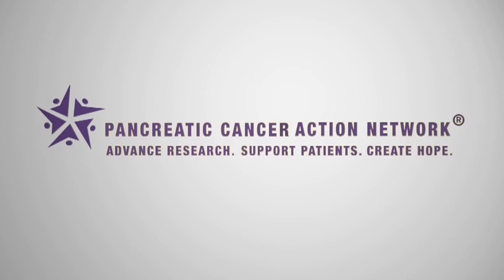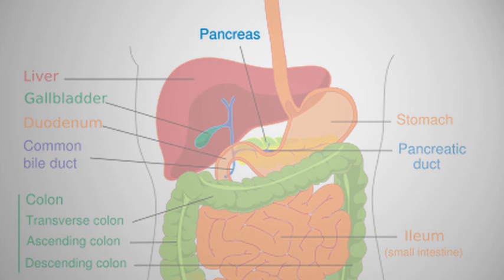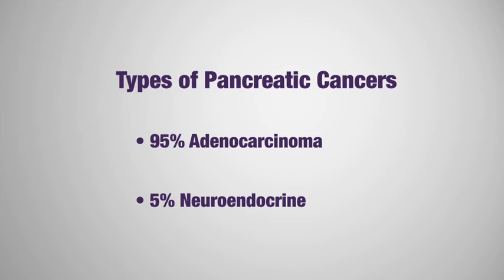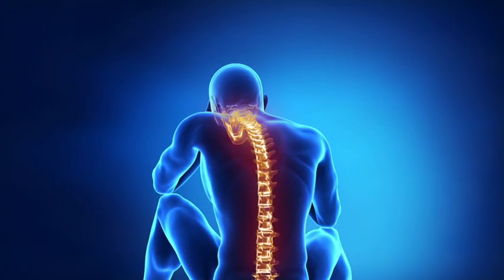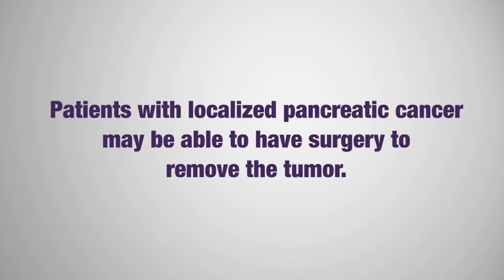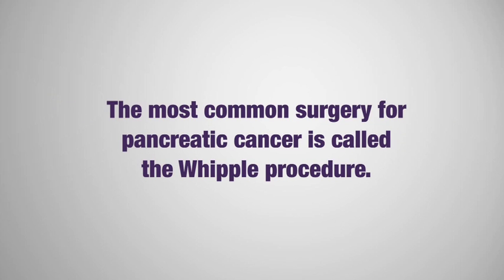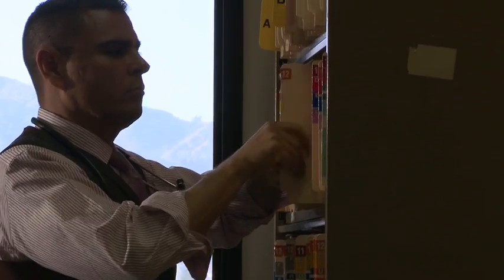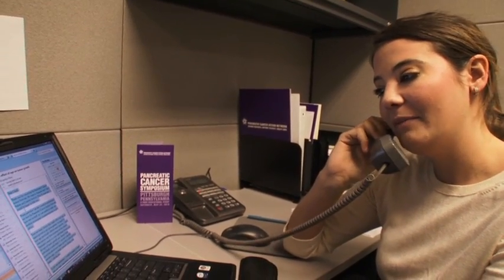About Pancreatic Cancer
Learn basic information about the pancreas and pancreatic cancer from leading experts in the field. Dr. Margaret Tempero, Professor of Medicine at the University of California, San Francisco, and Dr. George Fisher, Associate Professor of Medicine at Stanford University, provide a general overview of the disease, types of pancreatic cancer, and treatment options.